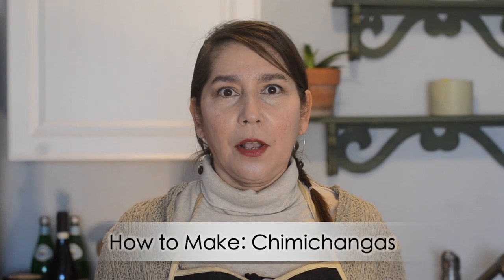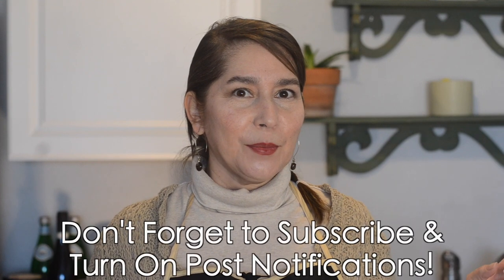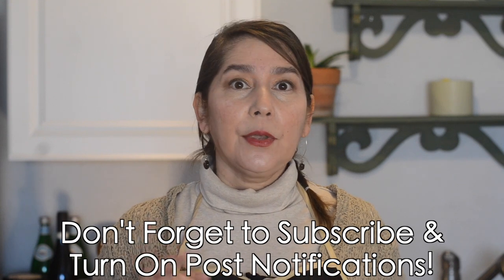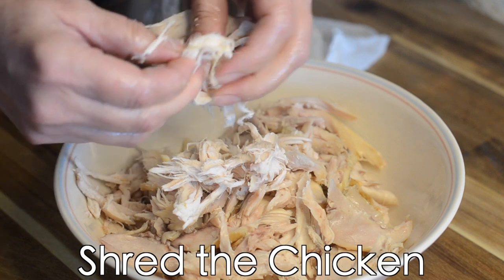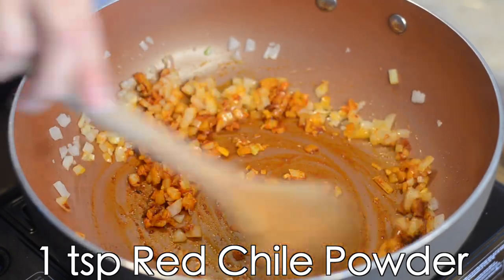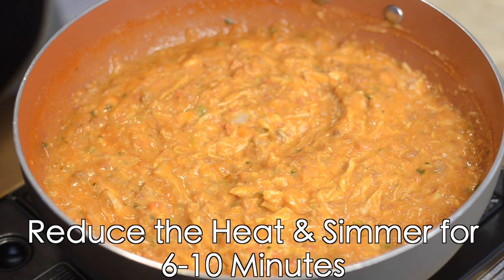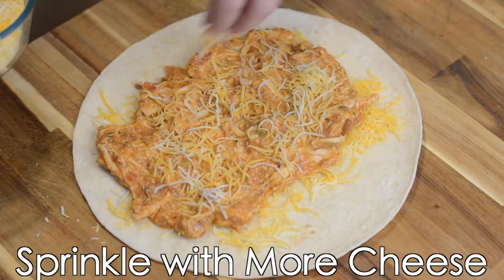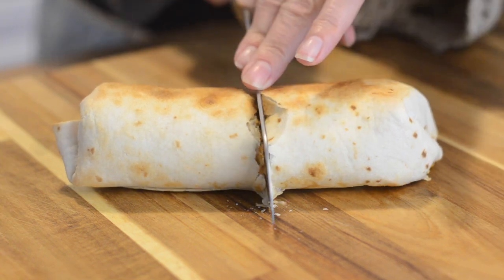How to Make Chimichangas -- Quick & Easy Chicken Chimichanga Recipe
Hey Chile-Heads! I'm excited to share with you my quick & easy Chimichangas recipe. Here in New Mexico, just about every corner store offers this delicious fried burrito -- it's a classic! Now I'm going to show you how easily you can make it at home for yourself, friends & family. You're gonna love it!

I'm so excited to teach you guys all about New Mexican AND Mexican cuisine.

Buy all Sadie's products at sadiessalsa.com !

DID YOU MAKE THIS RECIPE? Share a photo of it on Instagram with the redorgreen​​​​​​​​​​​ and tag me -- I might just share it with my followers! :)

Chicken Chimichangas

Ingredients:

4 cups cooked shredded chicken (I used a rotisserie chicken)
2 tablespoons canola oil
¼ cup diced yellow onion
1 clove garlic, minced
1 can of tomato sauce
1 cup chicken broth
1 teaspoon NM red chile powder
½ teaspoon cumin
½ teaspoon salt
1 cup homemade salsa (you can also use your favorite store bought brand)
¼ cup greek yogurt
2 cups refried bean
2 cups mexican cheese blend
6 burrito style tortillas

Directions:

Heat 2 tsp oil in a 10-inch non-stick skillet over medium-high heat. Once hot add onion and saute until translucent and tender, about 2 minutes. Add garlic and saute 30 seconds longer.
Add in tomato sauce, chicken broth, chile powder, cumin, salt and salsa. When all the mix is well combined and heated through, reduce the heat and simmer, stirring frequently until sauce has thickened and reduced by about half and onions are tender, about 6 minutes. Season with salt and pepper to taste, stir in sour cream and toss in chicken.

Warm tortillas on a comal prior to building the chimichanga. This will help them to fold together easier.  Layer each tortilla with 3 tbsp shredded cheese to the tortilla, followed by a 1/2 cup of the chicken mixture. Then add more cheese after adding the chicken mix. Fold the sides in then snuggly fold bottom side up and roll to wrap.  You can use toothpicks to keep it from opening up, but I find it easier just to lay the flap side down.

Layer chimichangas on a baking sheet.  Spray each chimichanga with canola spray. Cook them in the oven for about 15 minutes. The last minute put the oven on broil, this will make the chimichangas extra crispy.